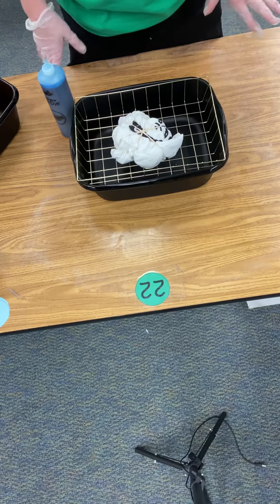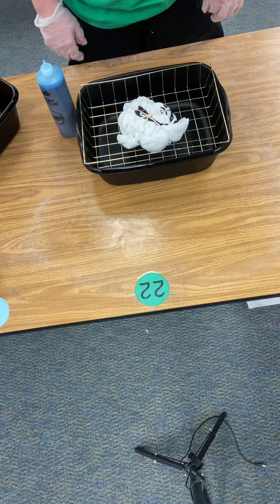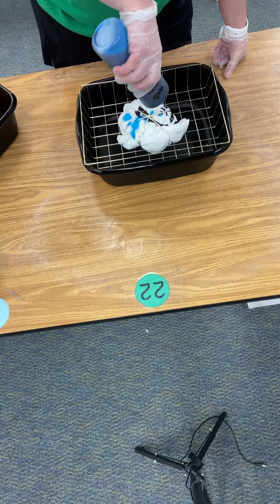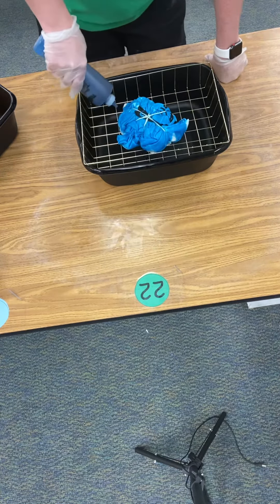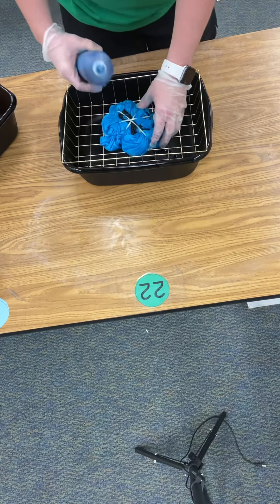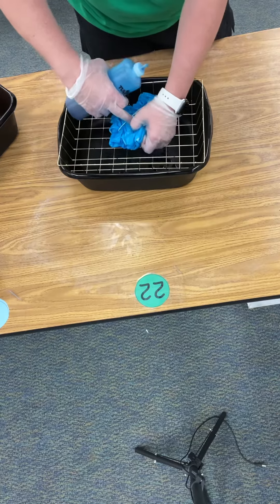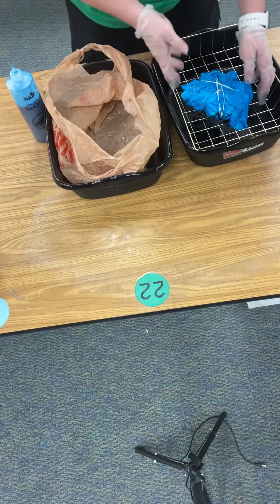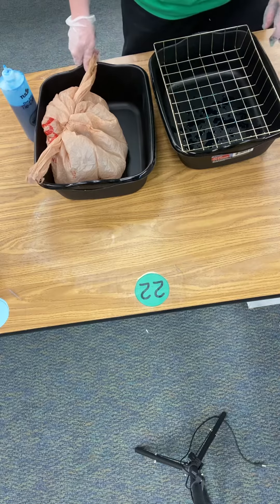How to add the dye to your shirt